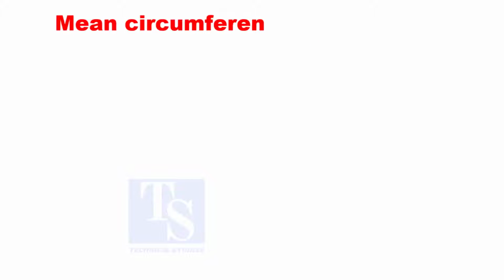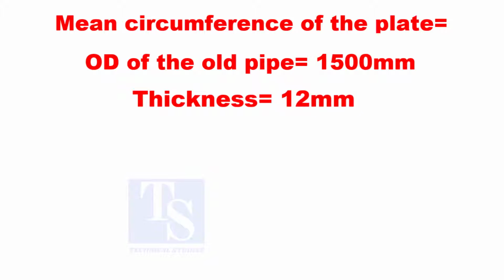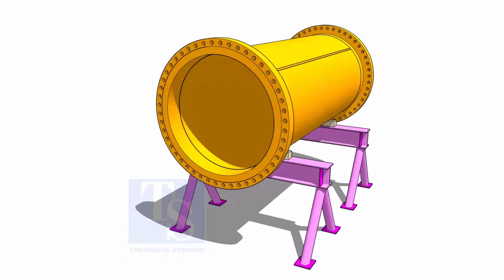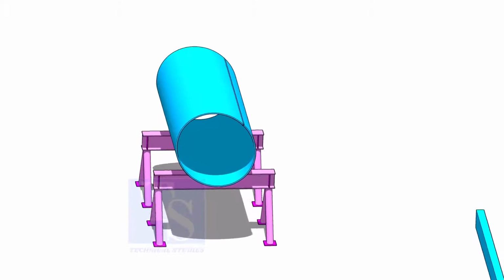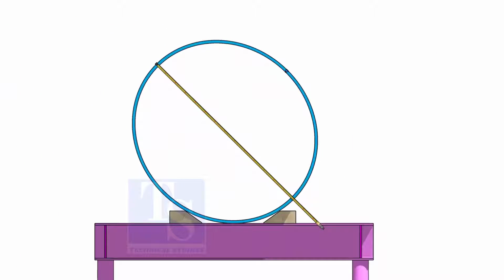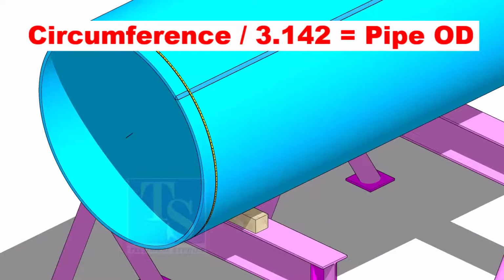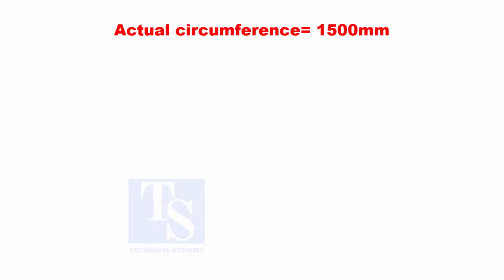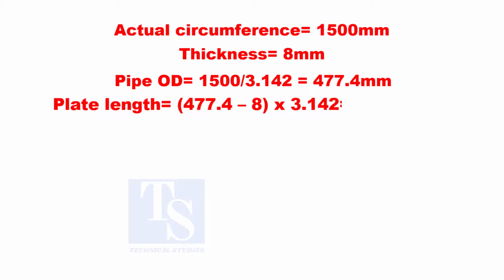How to calculate and mark, plate for a rolled pipe or shell.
How to calculate OD from Circumference and calculate Circumference from OD. Calculate the Mean circumference. etc. @technicalstudies.

fast and easy visualized tutorial for fitters and welders tips and tricks
ALL VIDEOS
FOR PDF
Piping iso drawing.